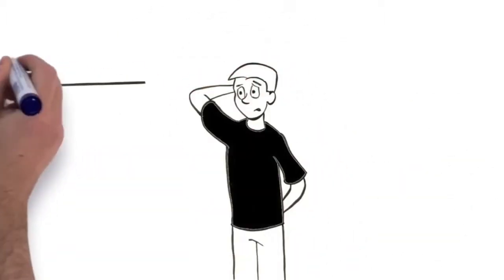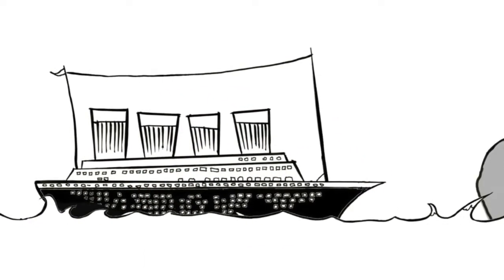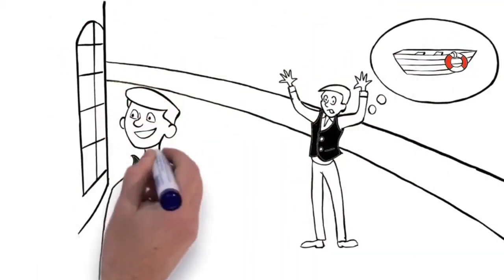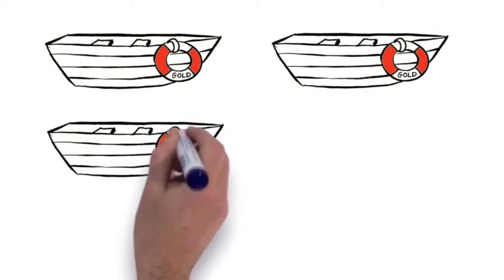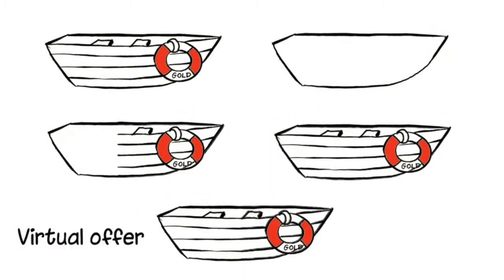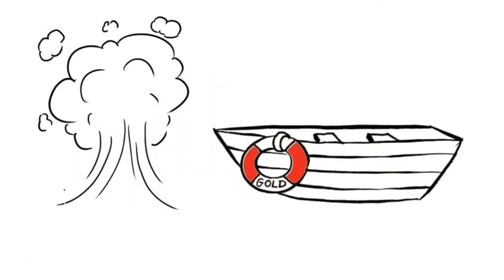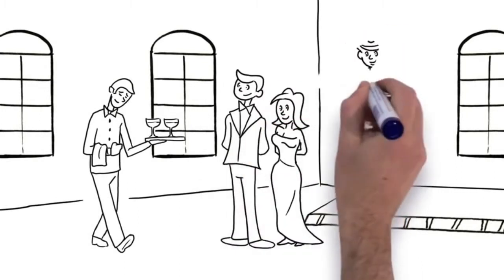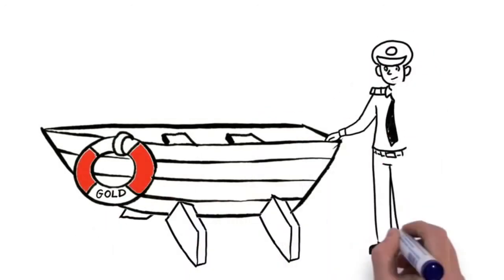Gold, the Titanic, Lifeboats - Why its Important to Own Physical Gold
Financial lingo rarely lets the average person understand how the financial markets really work. Most terms used are abstract and make no sense to most people which is one of the reasons the finance industry use them. It gives them an edge by making the average person feel inept if they don't even understand the terms used, let alone the underlying principles that are running the financial markets of the world.

It's totally free to set up a Karatbars account so that you can move towards your own financial freedom with physical gold.

Join our Karatbars, Protection Through Gold team and get all the support you need to create your own Wealth Freedom with Physical Gold.

This home based business is definitely the best one we have ever seen and our extended Protection Through Gold team is by far the best one we have come across in any online business.

Our 12 week plan can help pay you to save your own money by transferring declining paper currencies into physical gold.

For more information on owning Physical Gold and Karatbars and how to earn a good income from gold please visit and like our Facebook

John and Linda